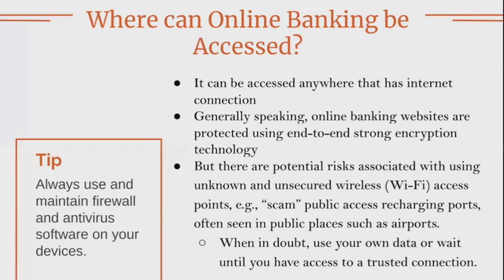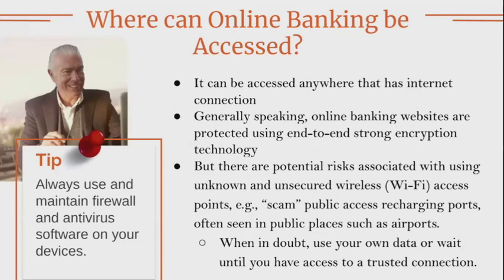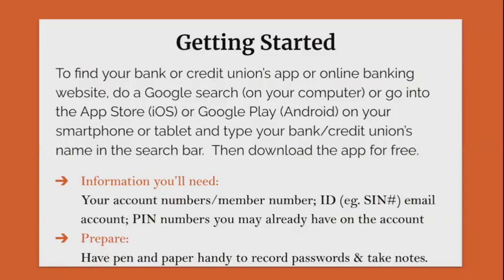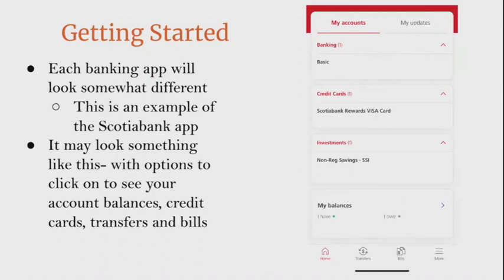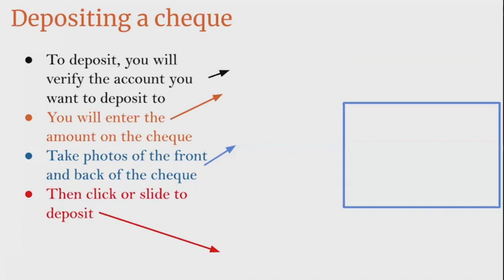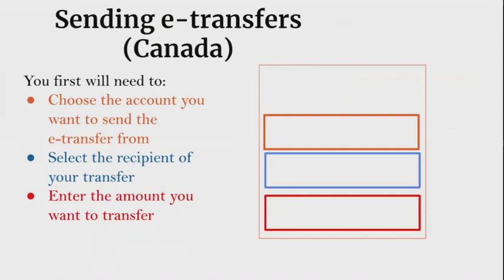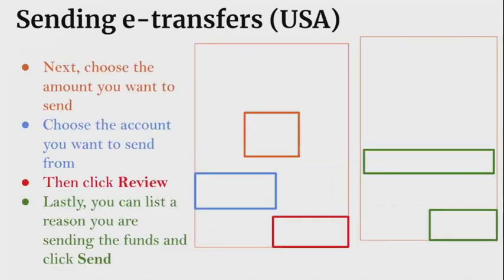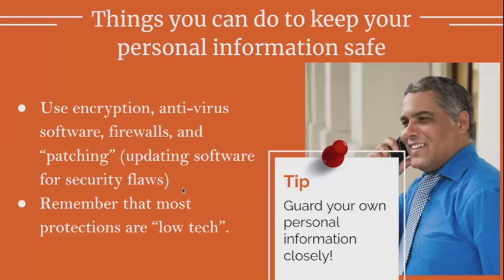Everything You Need to Know About Online Banking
In this webinar, our teen tech mentor goes over the uses of online banking.  These banking services eliminate the need (in most cases) to call a bank directly, which can often mean sitting on hold for lengthy times for something very simple.